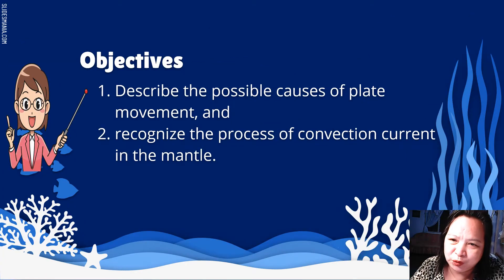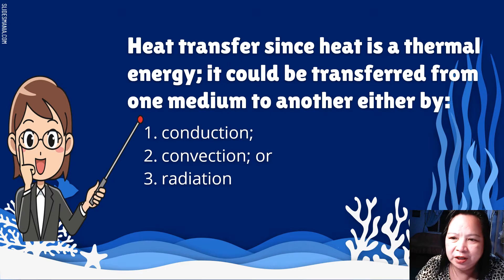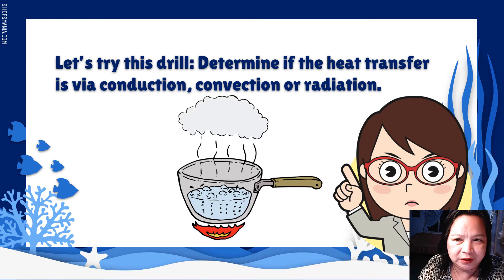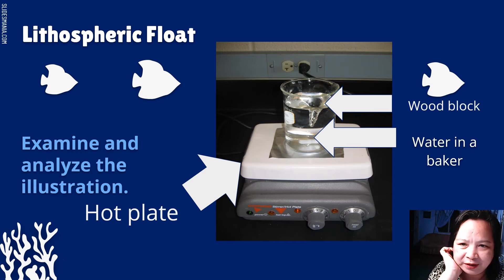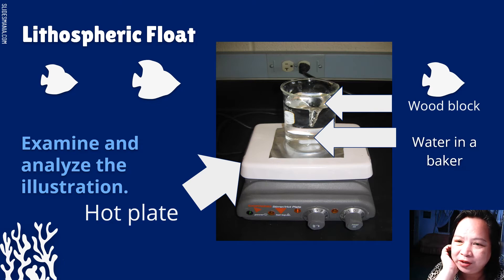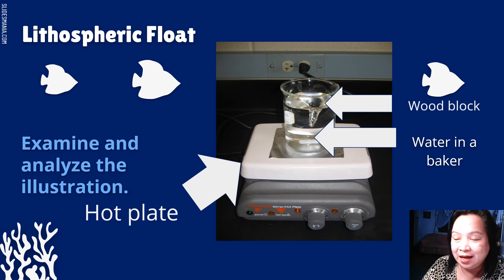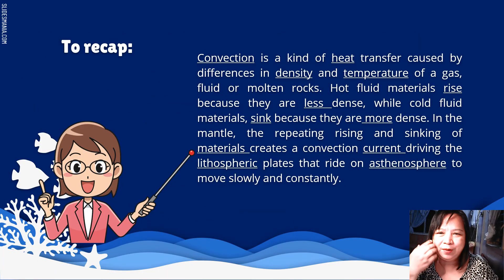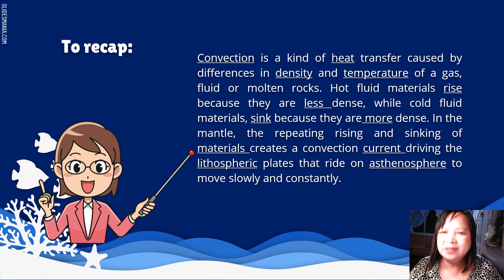Earth's Mechanism Video lesson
This is intended for the Grade 10 Science Online Sections of Agusan National High School. This covers Module 4 of Quarter 1: The Earth's Mechanism.